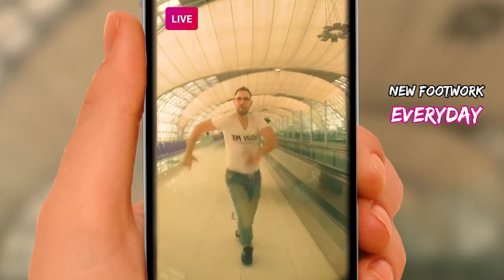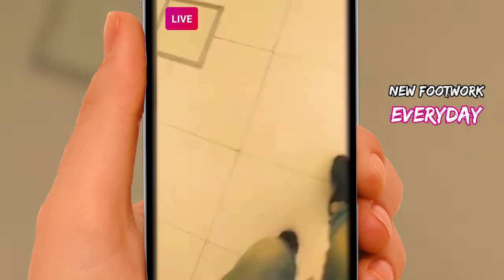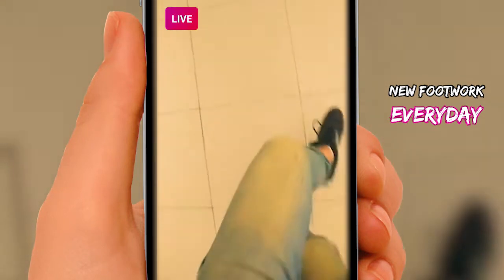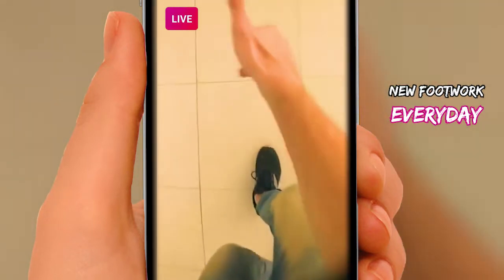Learn This Dance Step NOW★ Beginners★CROSS ᶜ 3 (Hook Step)★Hip Hop | Salsa | Bachata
▶Try this quick and easy to follow basic dance step for beginners. I'll SHOW you ➡then we DO it together! 😊 (learn these basic steps in less than 2 min ⏳)

⚫ Relevant for Hip Hop Salsa Bachata Zumba Kizomba and more!
⚫ New Footwork Tutorial Every Day!
⚫ Learn these dance steps for today's party

👕 How do I get one of MBC t-shirts?👕